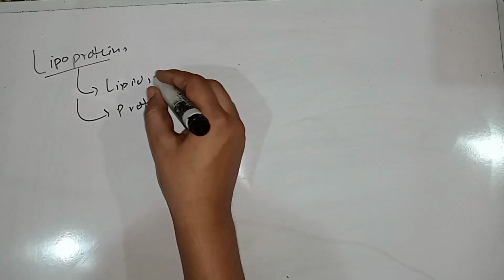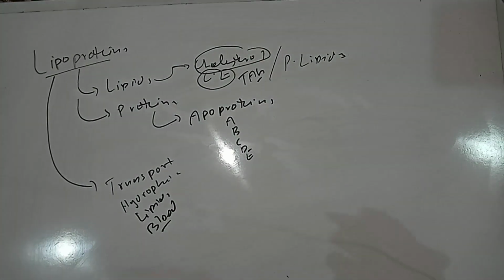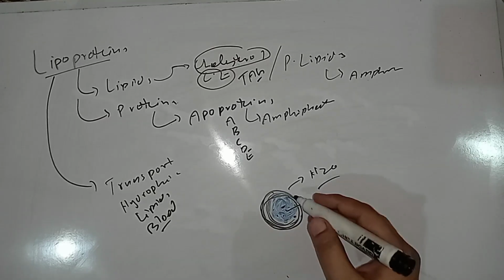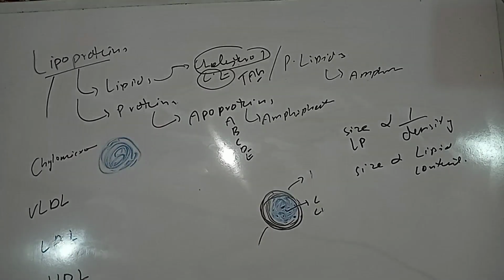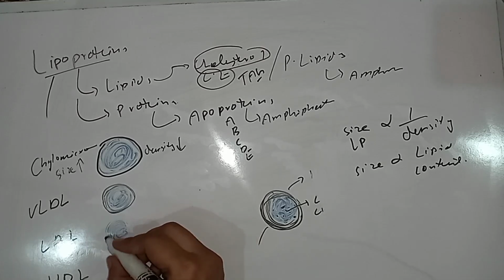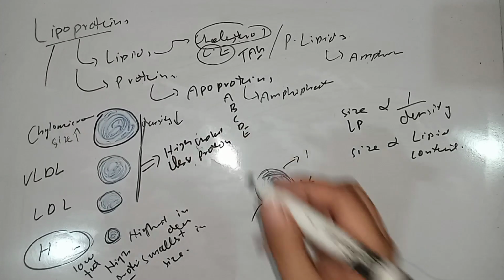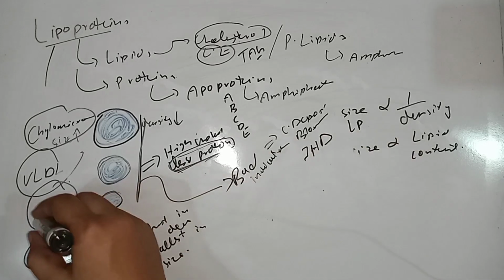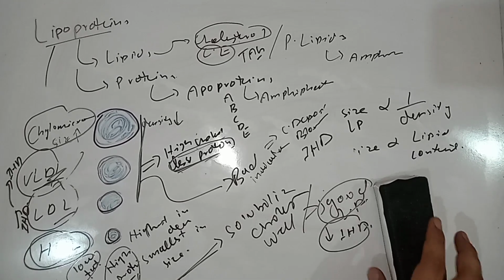Lipoproteins, VLDL, LDL, HDL, Lipids Biochemistry, Lipids 1st Year MBBS Biochemistry Lecture 3